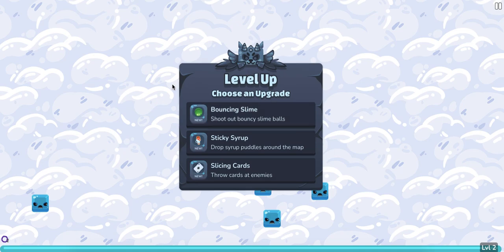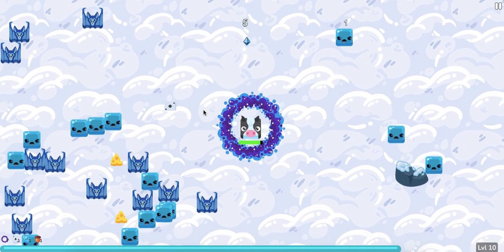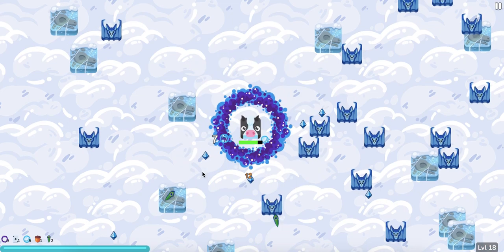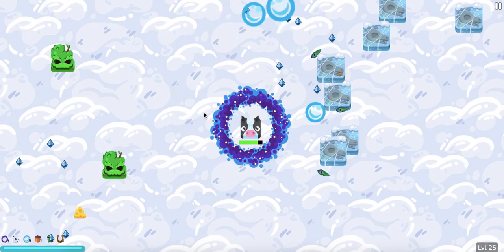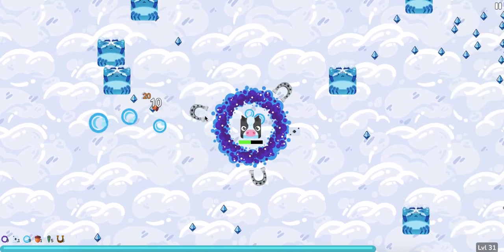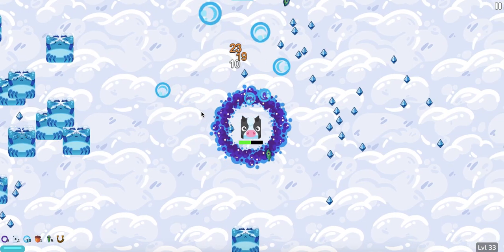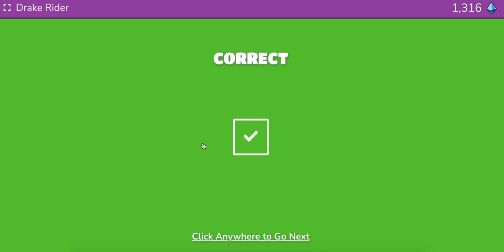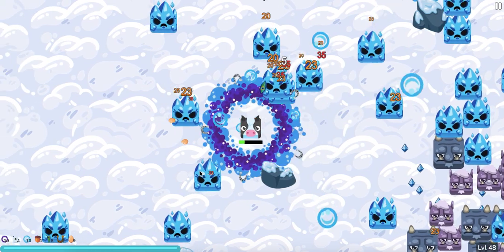Blooket Monster Brawl -DARK ENERGY Showcase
Is dark energy good in blooket monster brawl?